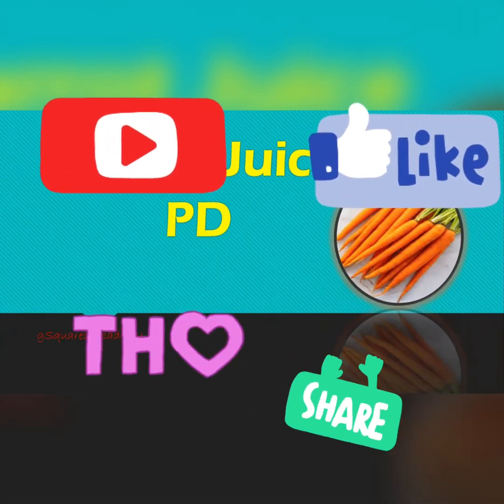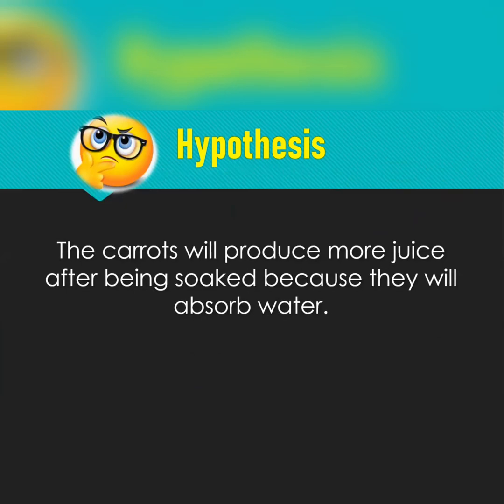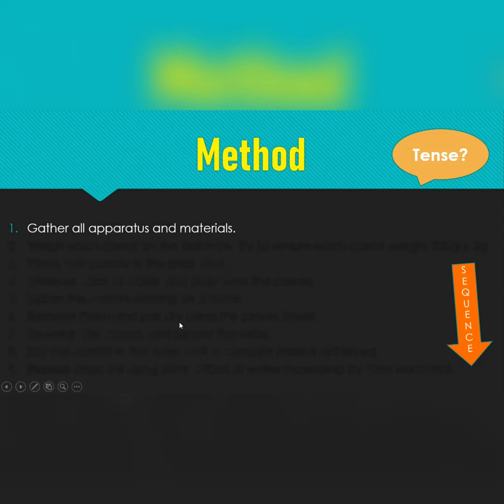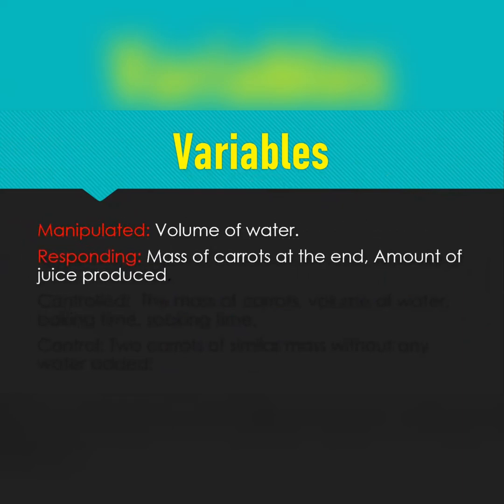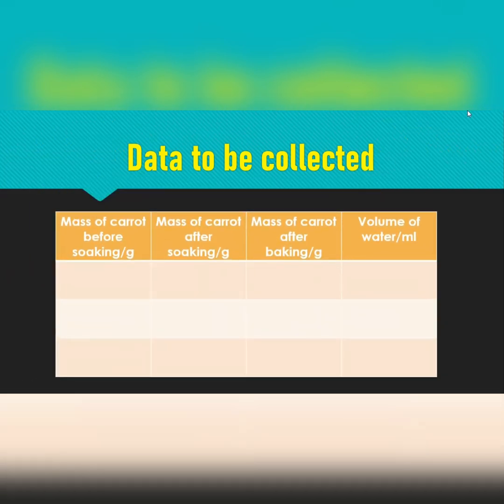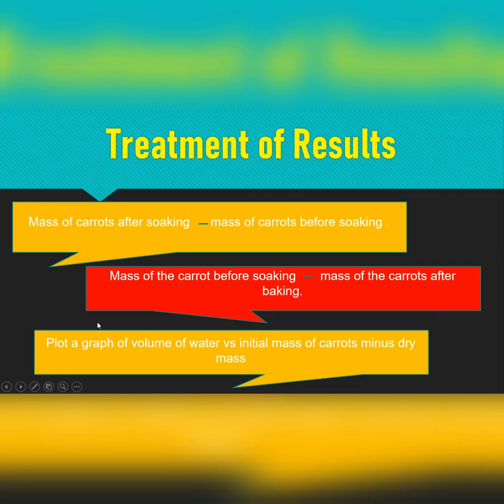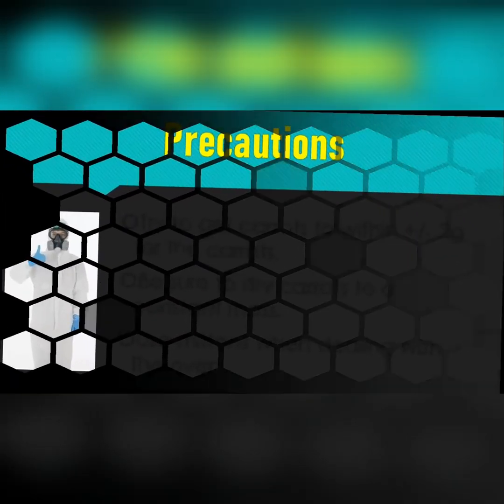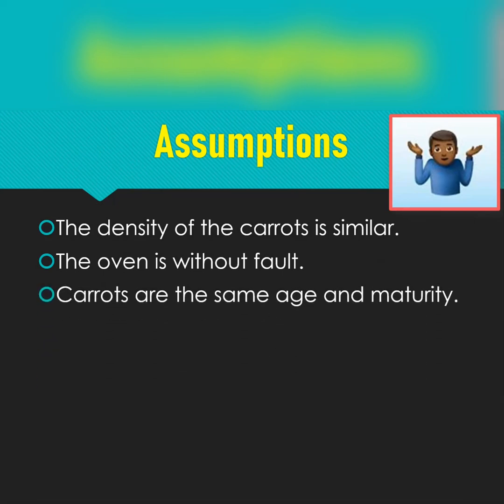Plan & Design: Carrot 🥕 Juice CSEC, GCSE and CAPE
Thanks for checking out another one of my videos. In this video I explain how to conduct a PD for determining if carrots produce more juice when soaked in water.